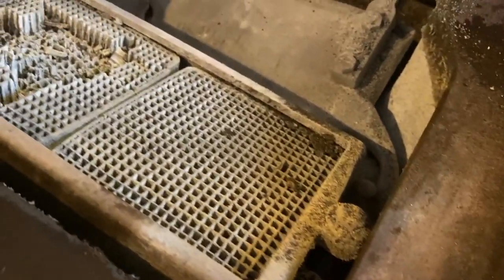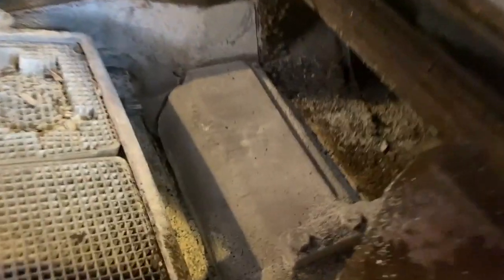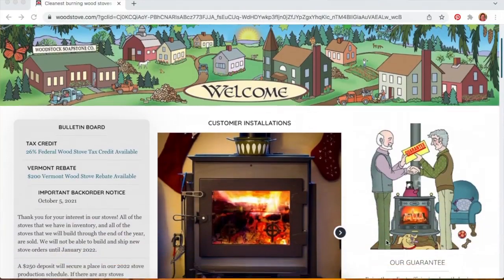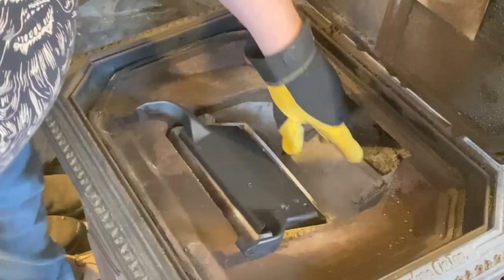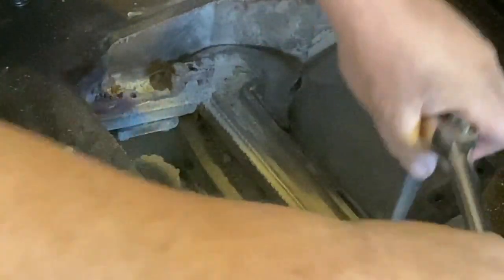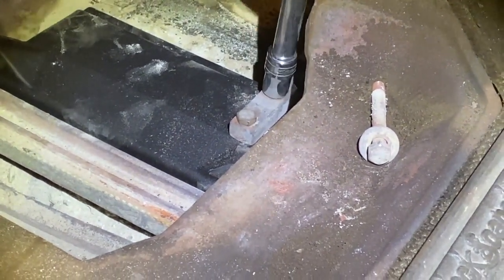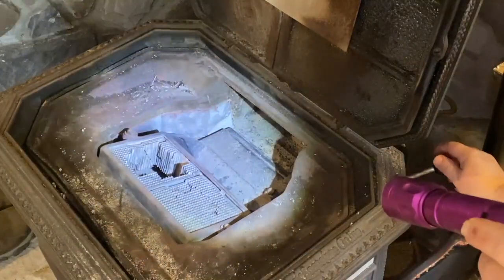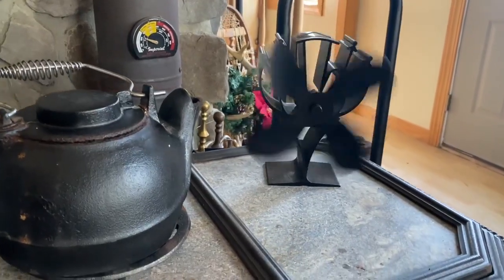Off Grid | Below Zero | Broken Soapstone Wood Stove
Figures that the soapstone wood stove would have a part break during the super cold, below zero temps...but it did! The Bypass cover on a soapstone wood stove. Luckily we have a backup stove, but it's not the best.

Amazon Wish List
ref_=wl_share
Cool Deals

}Music{